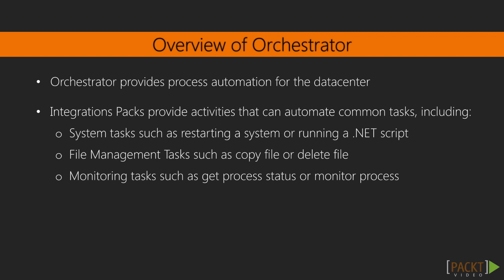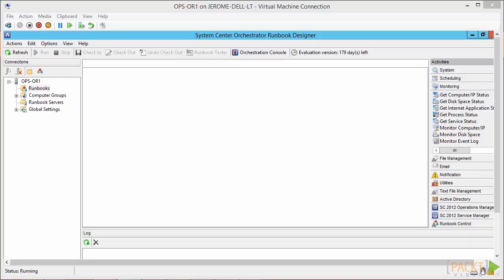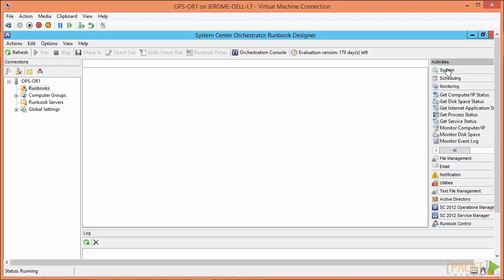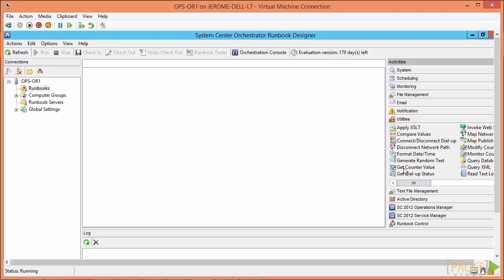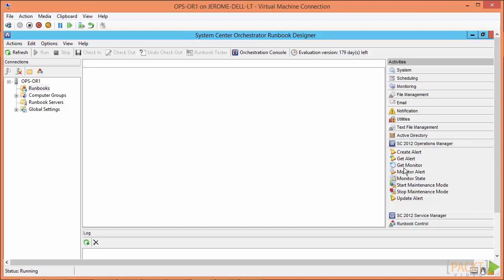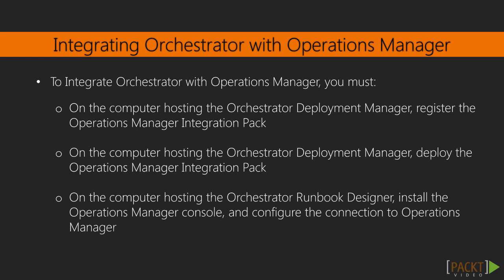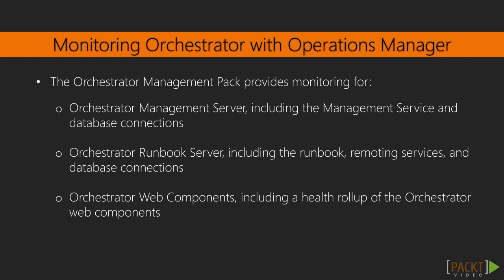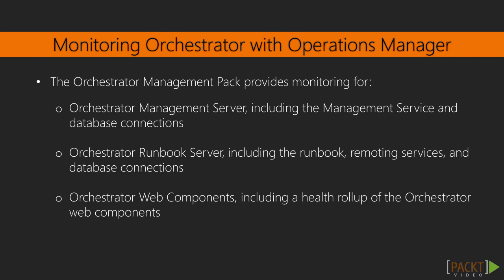System Center Operations Manager (SCOM) 10 3